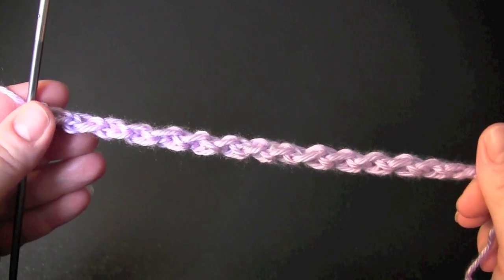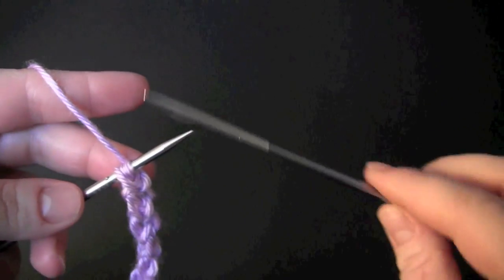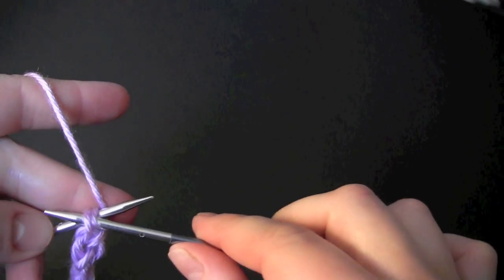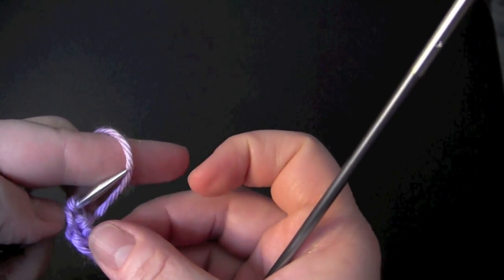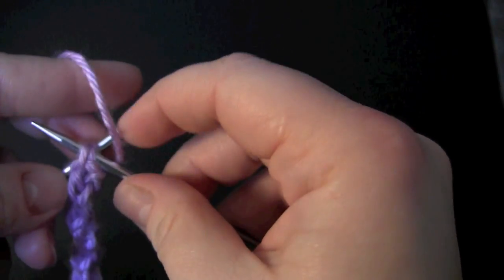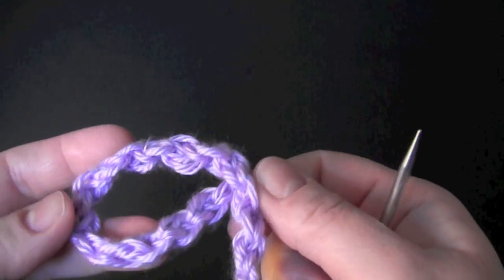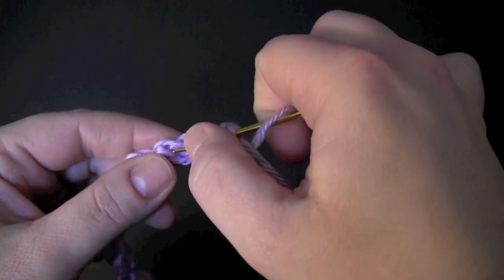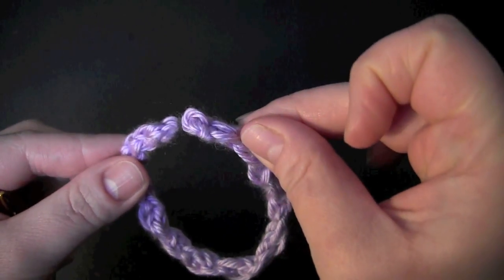Knitted Chain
How to knit a simple chain.  You can use this in place of an I-Cord for threading through eyelets; make a couple in different colors and twist them together for bracelets or necklaces. You can use your knitted chain to create shapes or letters to sew to your knitting, too.  You are only limited by your imagination.